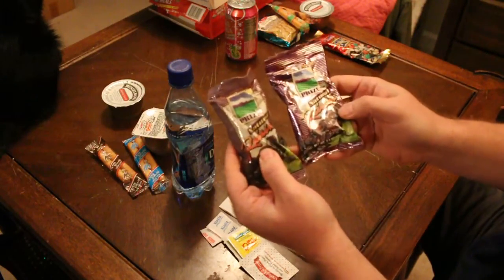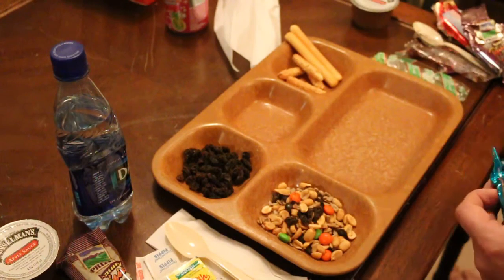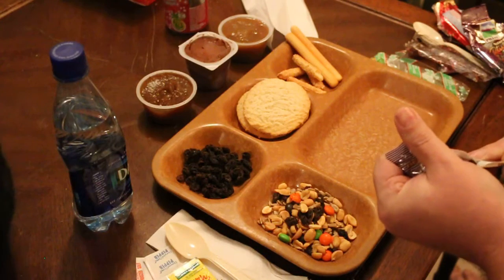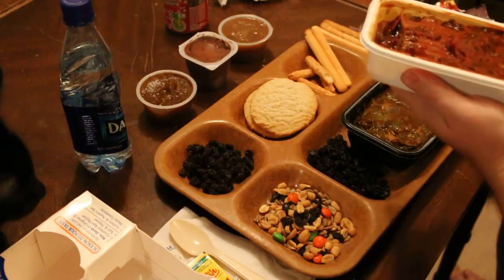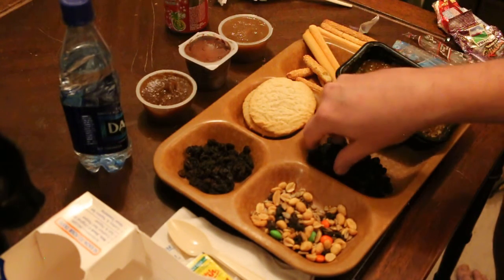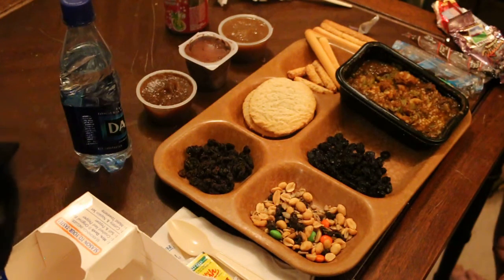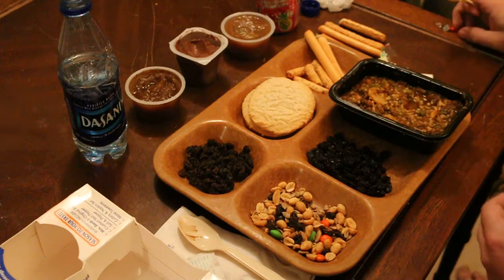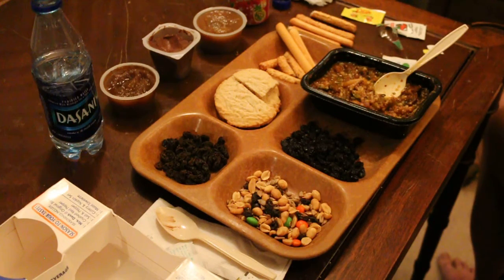MRE Review: Military Heater Meal vs Civilian Heater Meal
This is a comparison review of a heater meal designed for use by the military against a civilian heater meal. Both of these meals are over ten years old and they seemed to hold up well with age.